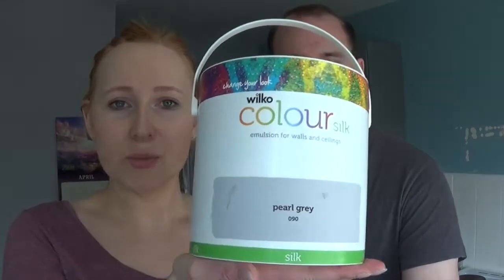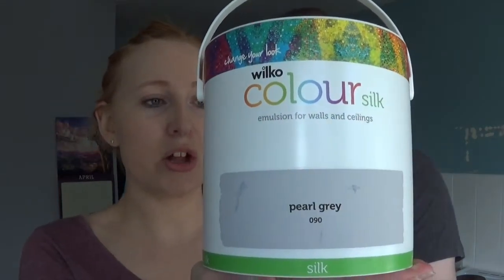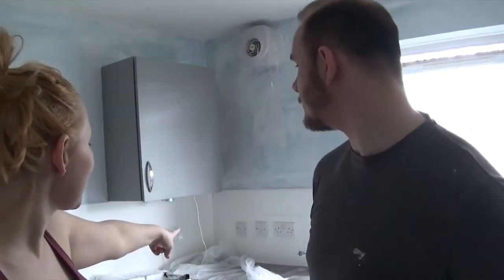PAINTING THE KITCHEN GREY | KITCHEN MAKEOVER | PEARL GREY | Miss Moogle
Another decorating video! I was actually starting to miss decorating a lot as it had been quite a while. We had already painted the kitchen a couple of years ago but obviously my tastes have changed and we had to paint it again!

Paint - Wilkinson's Pear Grey!